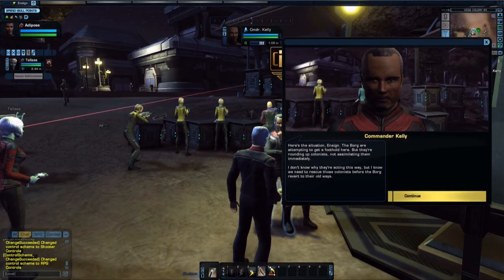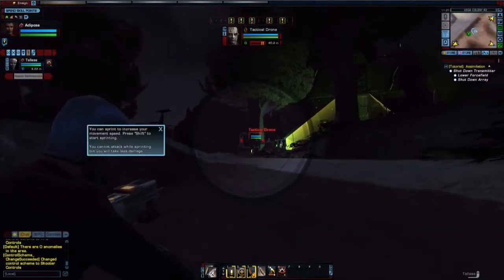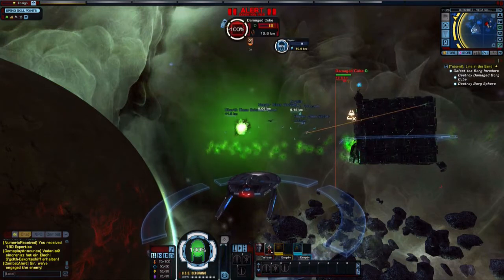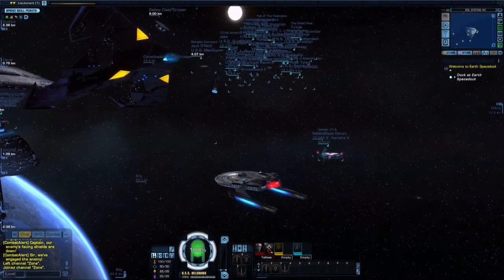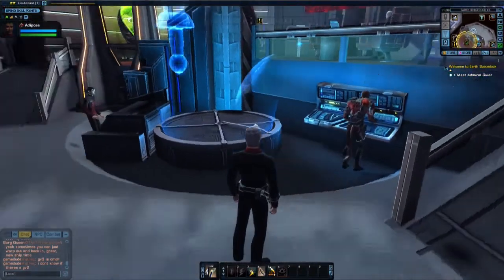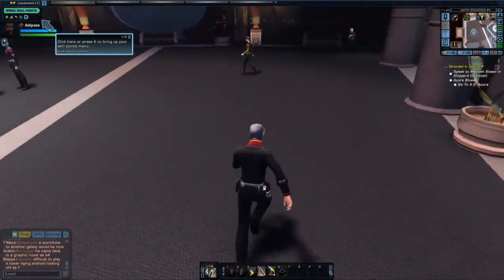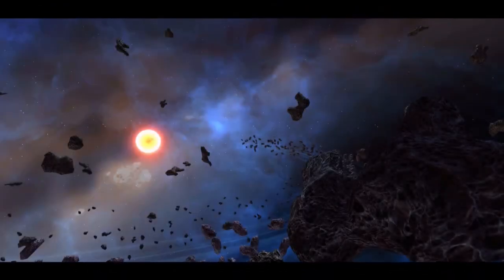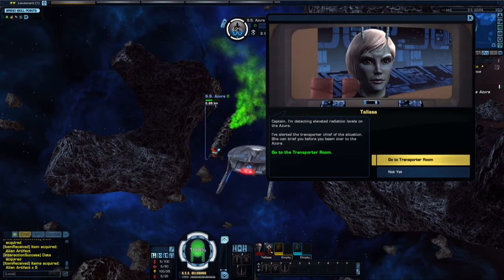Let's Play Star Trek Online #2 Space Dock - Commentary / Playthrough / Gameplay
Star Trek Online Playthrough with commentary, gameplay footage and more!

This video is in no way associated or approved by the developers or publishers and is intended for non commercial educational purposes only.